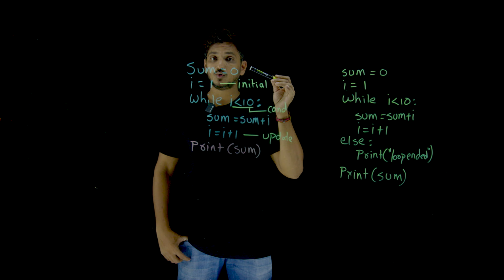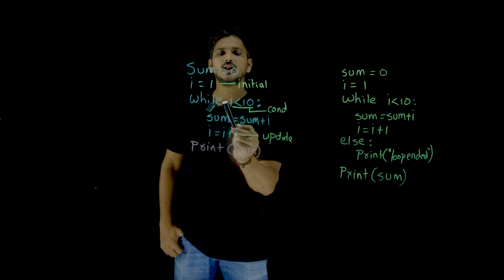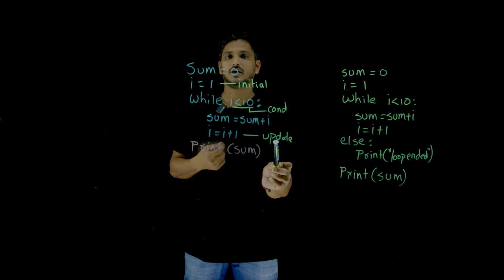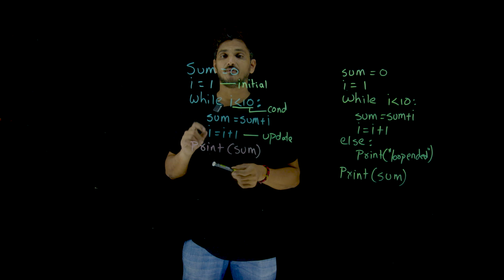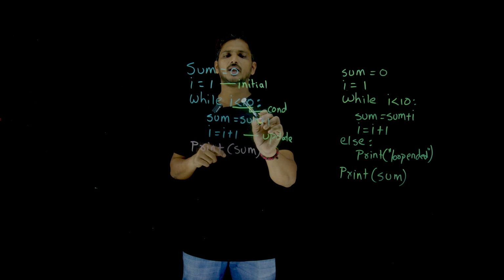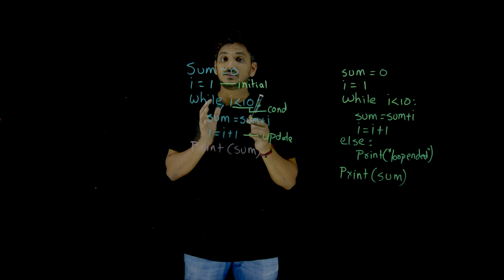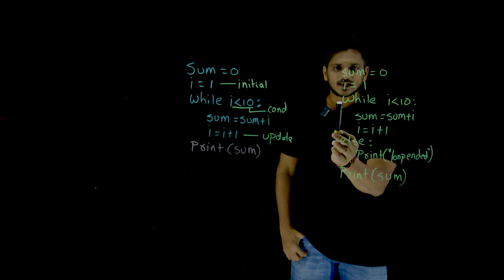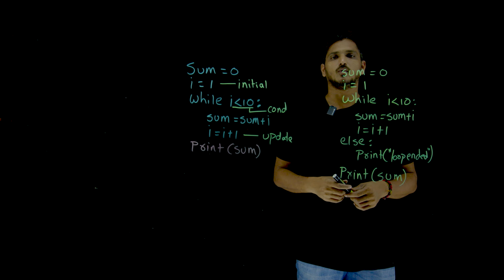Understanding While Loop in Python || Lesson 27 || Python for Beginners